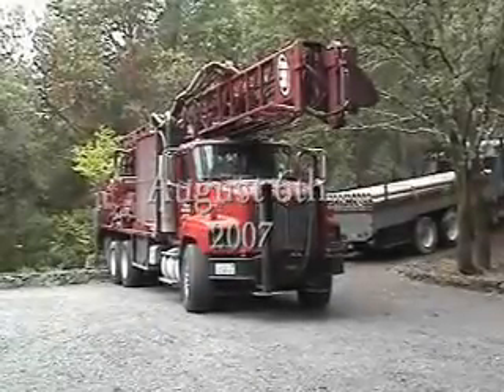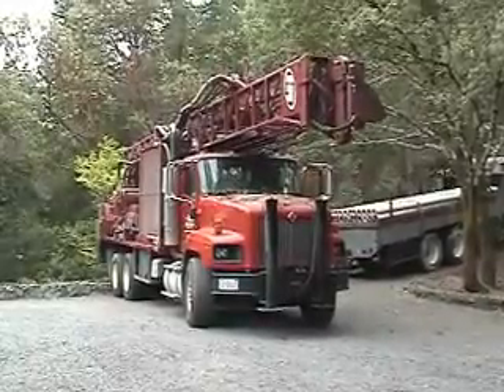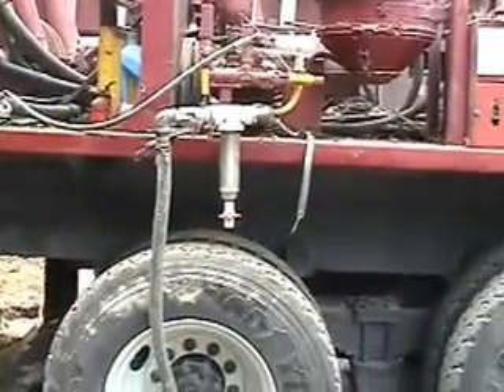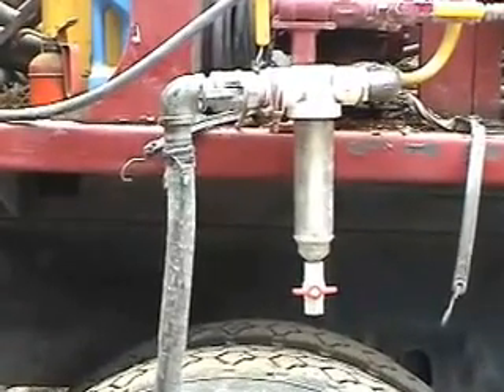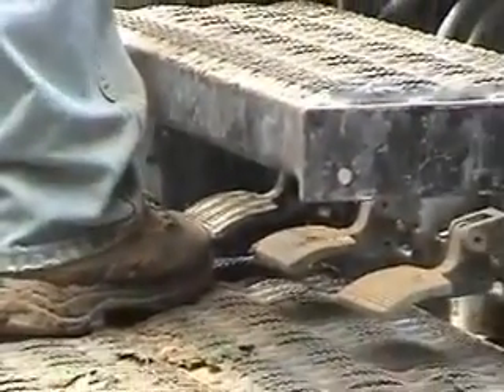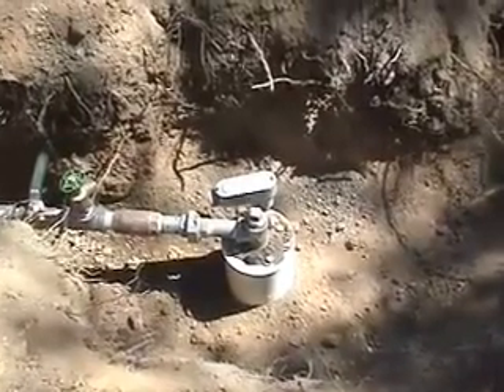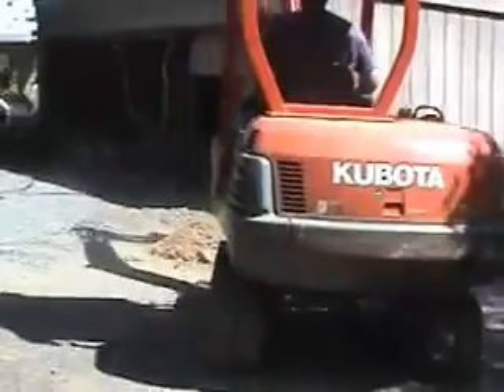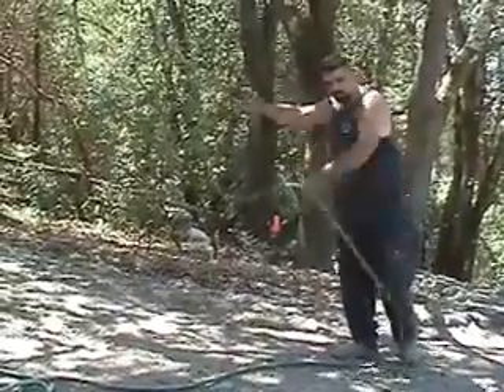How a well is drilled, cased and made operational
I love knowing how stuff works. You don't get to see this every day. My old well dried up - this one was dug 300 feet higher in elevation and still found water at 100' below ground level. Total depth 185'.